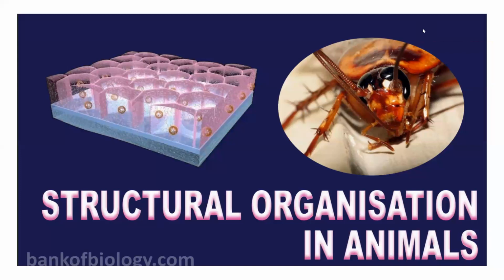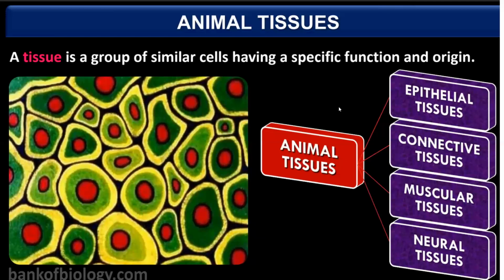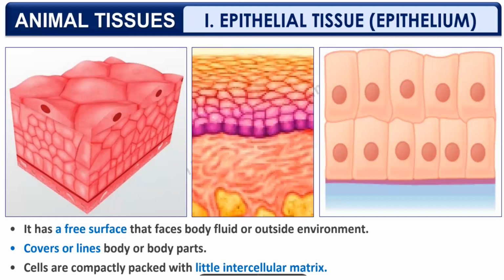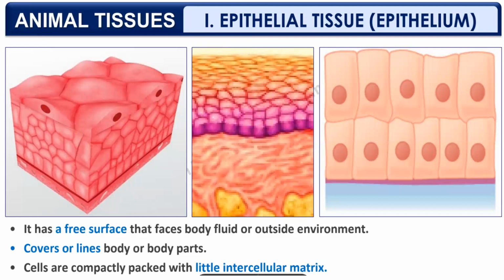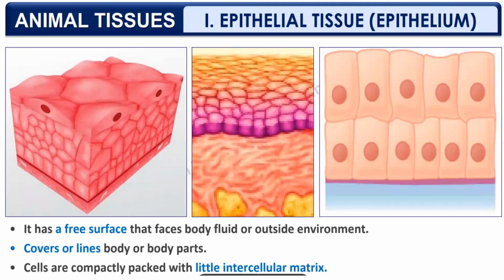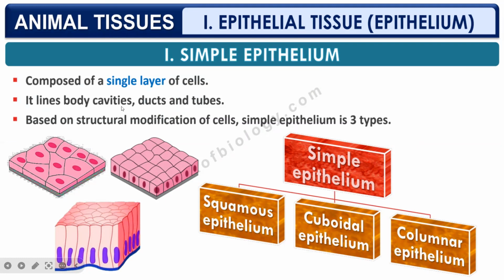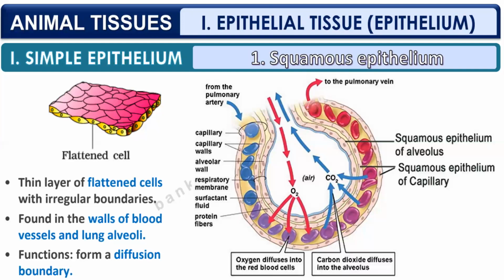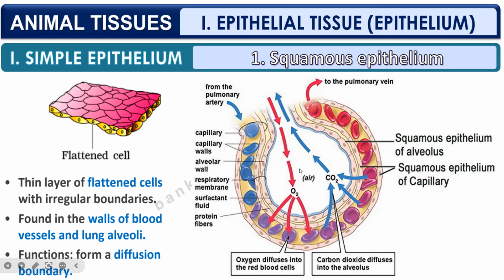STRUCTURAL ORGANISATION IN ANIMAL CLASS 11